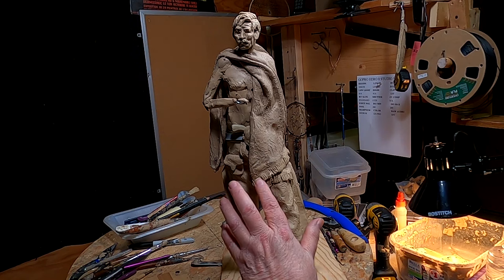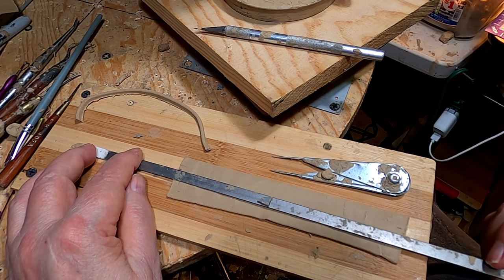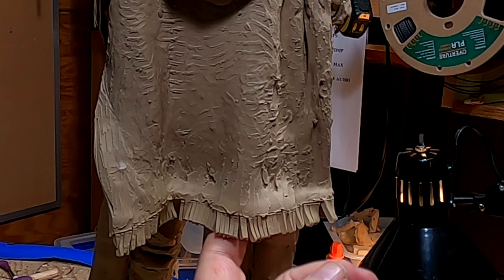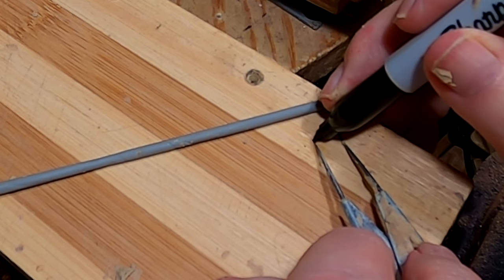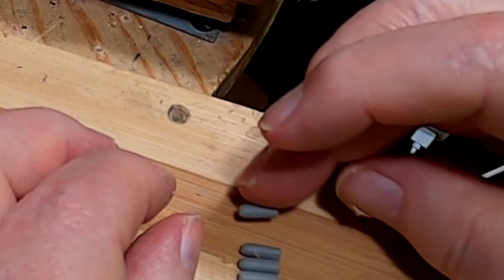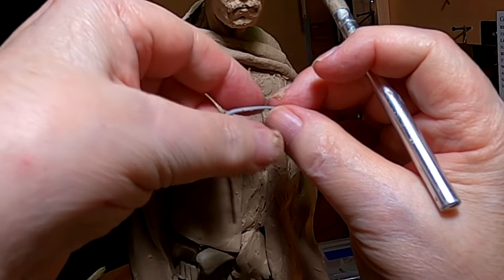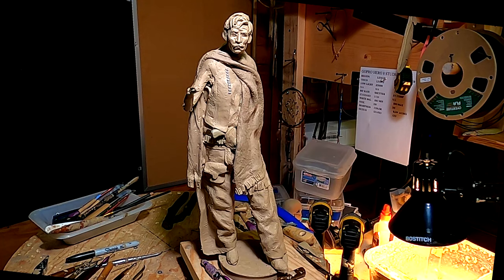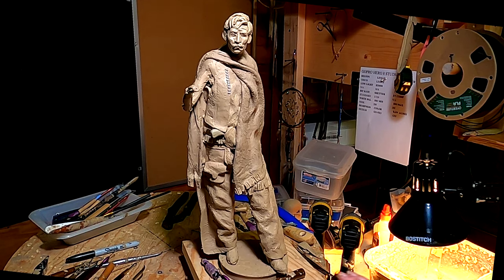A CUP OF JOE BEFORE NIGHT HAWKING Adding Bullets To His Gun Belt and Starting his Shirt and Vest